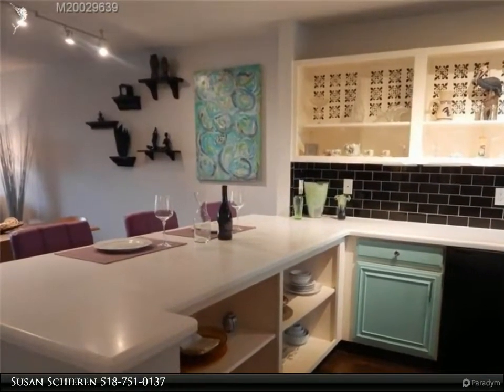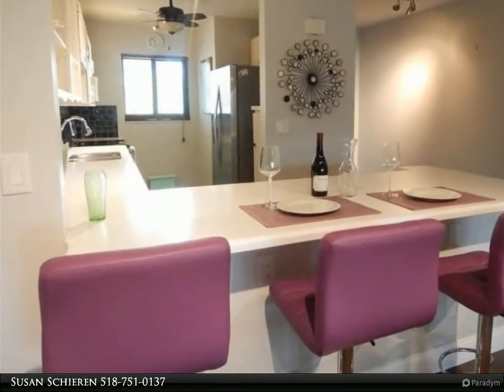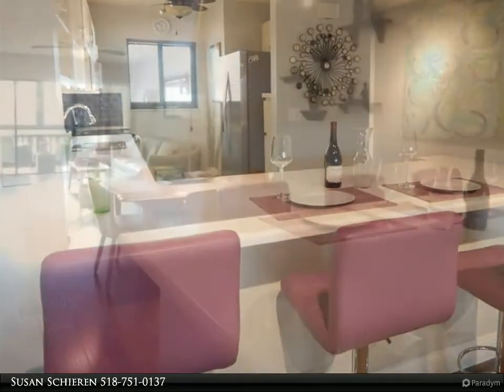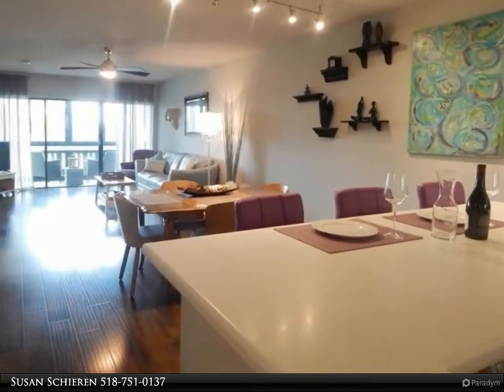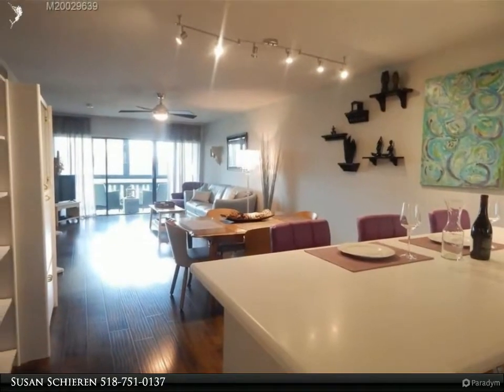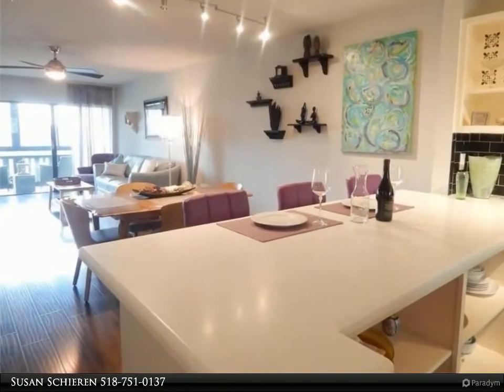Berkshire Hathaway HomeServices Florida Realty - 175 SE Saint Lucie Boulevard H184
175 SE Saint Lucie Boulevard H184

THIS PLACE IS FABULOUS. 1300 Sq Ft, 2 Bedroom, 2 Bath, 2nd floor unit that is simply gorgeous. Total renovations began in 2016 through 2020. This place has beautiful laminate floor throughout and tile in both bathrooms, complete impact windows throughout including Lanai, 2016 New AC and Water Heater, beautifully upgraded "OPEN" Kitchen and a totally renovated Guest Bathroom. What's truly unique about this unit, that I have never seen in any other Pierpoint Unit, is what the Owners did too provide added space in the Master Bedroom. They removed the pre-existing closet and redesigned it on the back wall of the Master Bedroom, providing an open free space in the Master Bedroom. They also added a doorway to the Master Bedroom from the Living Room and put a new "Barn Door" over the entryway to allow for privacy. Oh, and there are no "Popcorn Ceilings" in this place. It is truly amazing and will sell very quickly. Pierpoint is such a wonderful, socially exciting, riverfront community!

Susan Schieren
Berkshire Hathaway HomeServices Florida Realty